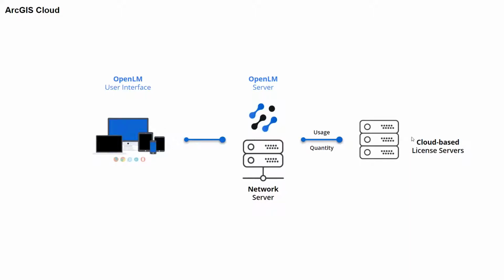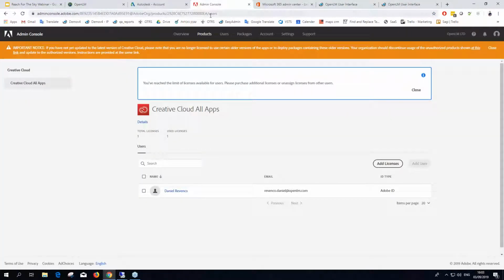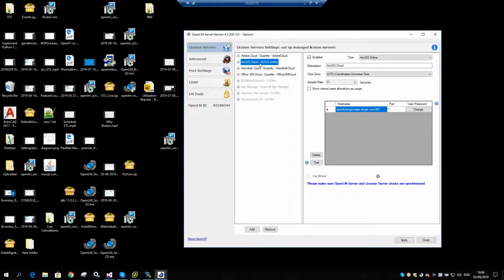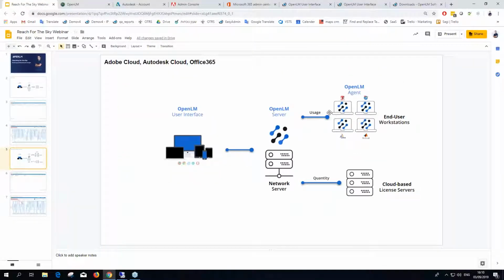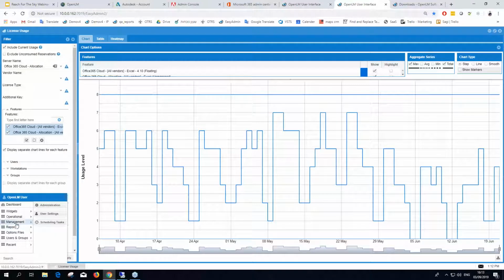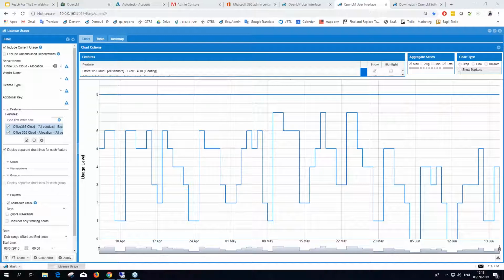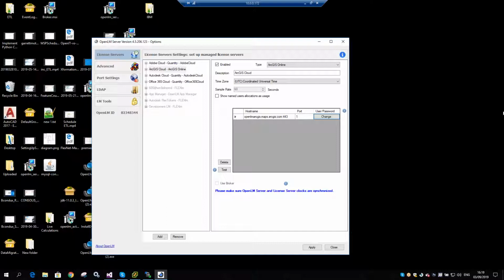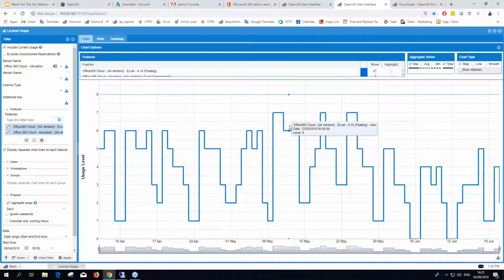OpenLM Webinar - Reach for The Sky 03-09-2019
Reaching for the Sky – Cloud License Management
The introduction of cloud software products not only disrupted the software market, but also the licensing and compliance management of such software. On-premise licensing was pretty cut and dried, with most organizations preferring concurrent or network licensing for most of their software purchases. Initially, the concept of subscription licenses for software accessed in the cloud, whether customers wanted it or not, seemed a simple concept of pay-per-use, which appeared to be cost-effective. The reality is quite different. For the last few years, research among small, medium and large organizations found that 30-35% of users were concerned about their steadily escalating cloud computing costs. There was a general belief that they were overspending on cloud storage and software, but very few companies were doing anything to actually measure and optimize these costs.
Waste. Surprise, surprise, idle licenses do not go away when you switch to cloud, in fact, the situation may deteriorate. So license monitoring and harvesting is just as important as for on-premise licenses. Overprovisioning is also a contributor here, where the licenses acquired have a whole lot of features that are barely used, but affect the pricing. The user could make do with a basic or intermediate license rather than the top of the range option with all the bells and whistles. So all the toolsets you needed for monitoring on-premise licenses are still needed, but they must be able to monitor cloud usage.
OpenLM’s New Cloud Monitoring
Following numerous requests from our customers, as well as our own need to monitor our own cloud-based software (who does not use Adobe?), we have developed a cloud monitoring capability. It is limited to only a few vendors initially, but these are the most critical vendors among our customer base. Two are engineering vendors and two are enterprise vendors.

Monitoring Adobe and Microsoft Cloud 365
While most (although not all) of our customers are in engineering and scientific industries, we know the use of Adobe and Microsoft 365 is so pervasive, that the ability to monitor these vendors using OpenLM will be of benefit to them. Although our main focus is on specialized engineering software, we do understand the need to manage other software, and are gradually expanding our capabilities to manage non-engineering software.

Monitoring Autodesk and ESRI Cloud
Autodesk has been very determined in moving its historical customer base to subscription and cloud-based services. It has created many disgruntled customers, who have invested too much training and intellectual property into using Autodesk products to change vendors. SRI tried similar tactics, but there was too much push-back from their customers, so they backed down. However, they are still intending to move customers to the cloud and a subscription service; it will just take them longer.

Many of our customers are heavily invested in products from these two vendors, and need to be back in control of their licensing costs for their cloud portfolio. As many of them are also still using on-premise licenses as well, the added complexity of a hybrid licensing environment needs to be managed; spreadsheets do not suffice for the cloud software; as indicated above the issues encountered with on-premise licensing still cop up in cloud licensing.

A Brief Glimpse of the Capabilities
There is a lot more to cloud computing that we have not covered here. The growth of the Internet of Things (IoT) and edge computing requires that embedded licenses managing embedded software need to be monitored. Many IoT devices are offline most of the time, but still need attention. We have built capabilities to monitor embedded software, but we will discuss these features in a separate article.